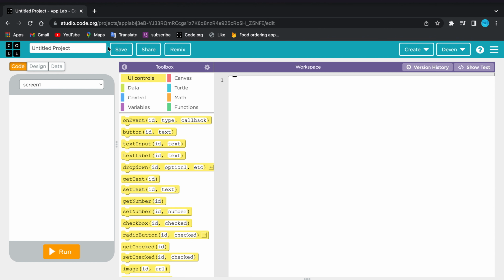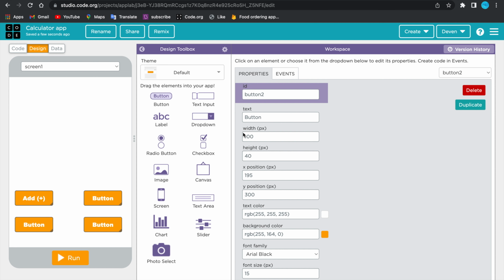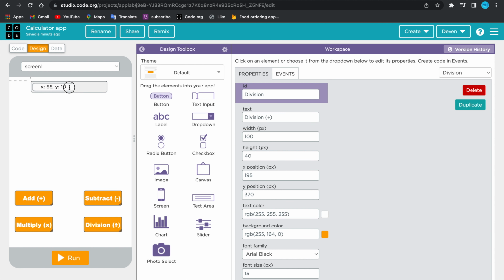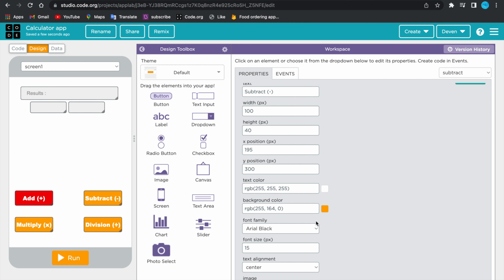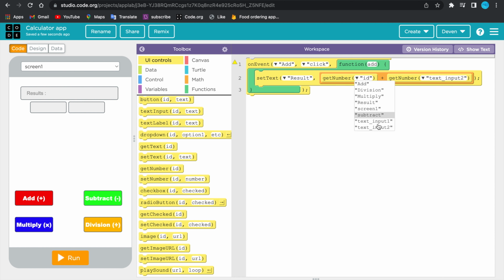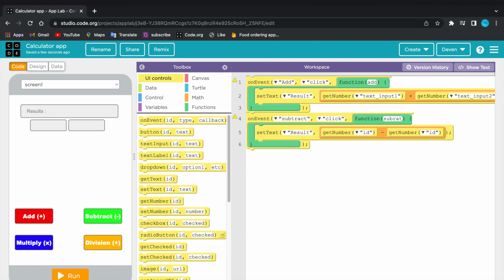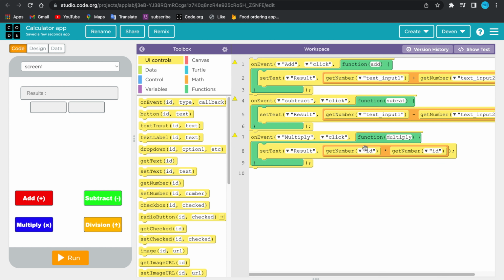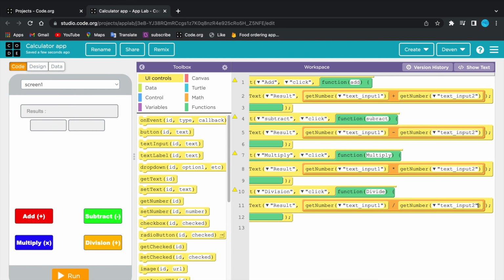How to make a calculator on code org